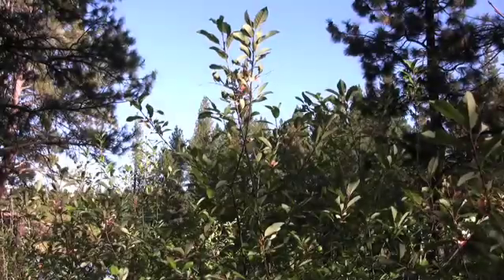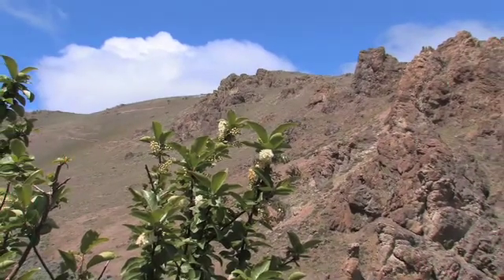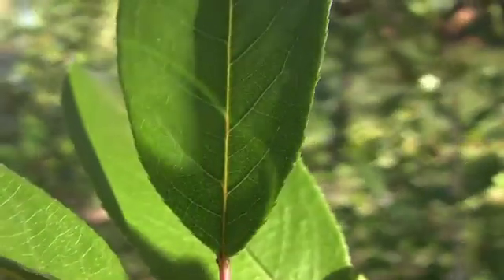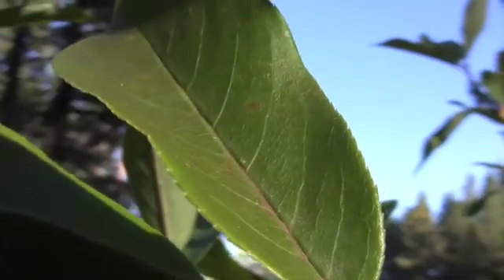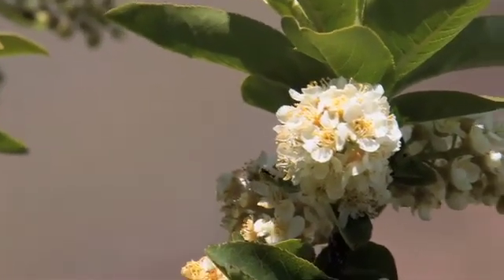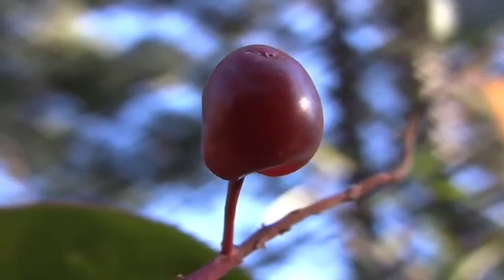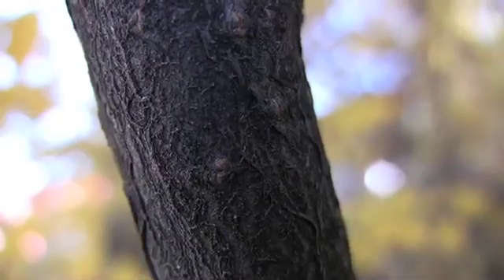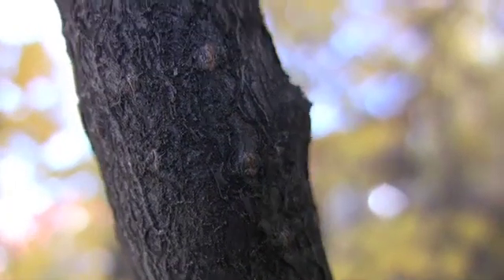Prunus virginiana, Rosaceae (chokecherry)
Welcome to Into the Forest: Tree and Shrub Identification with Pualani Derman, Instructor of Natural Resources Technology at Mt. Hood Community College. This video introduces you to Prunus virginiana (chokecherry). This video is provided as part of a series for F141 Tree and Shrub Identification. This field-based course focuses on the identification, classification and distribution of key trees and shrubs of the Pacific Northwest as well as major tree species and forest types of North America. The course emphasizes botanical nomenclature and field identification using plant keys. This class introduces ranges, habitats, uses and silvical characteristics of key plant species.